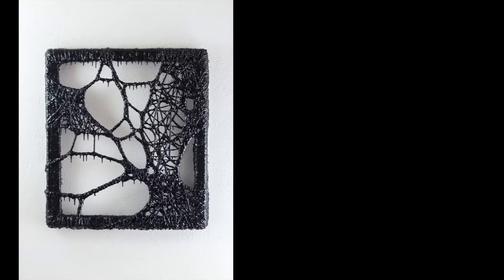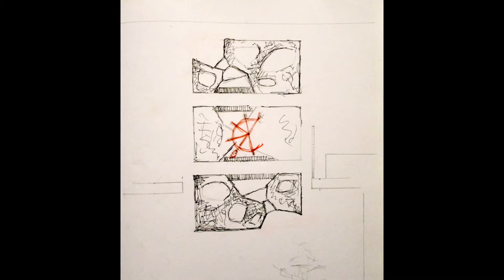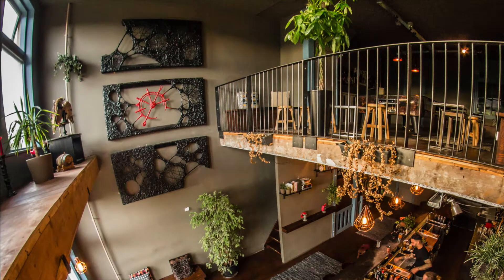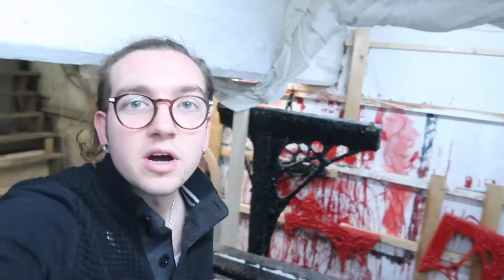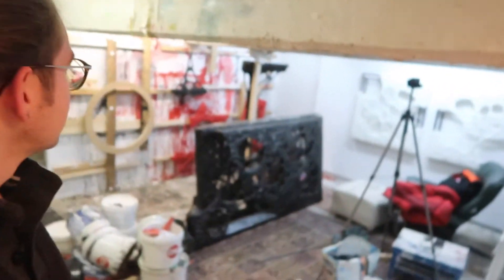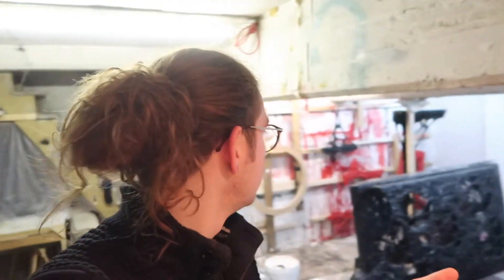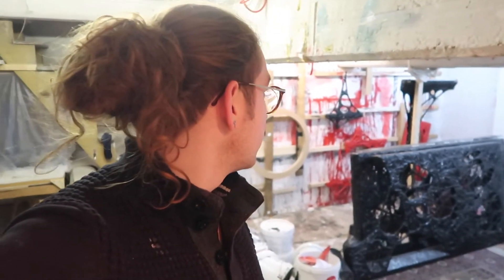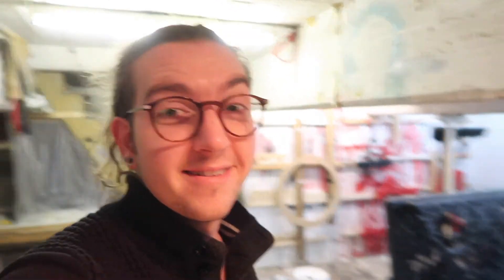Life as an artist - Episode 8 - Massive artwork removal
This week on Life As An Artist I revisit a location that has been exhibiting some of my work. Me and the guys who run the bar remove the work and I return it to my studio where I will breath new life into it in the upcoming months.